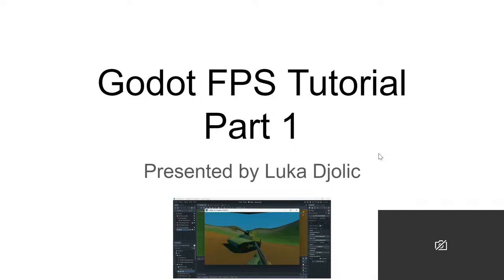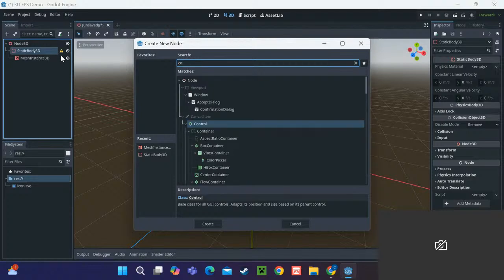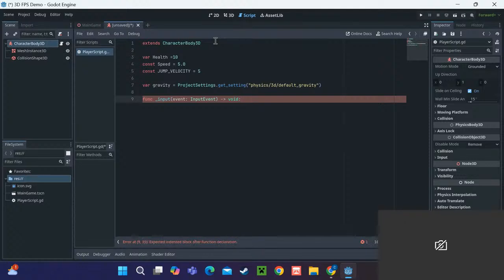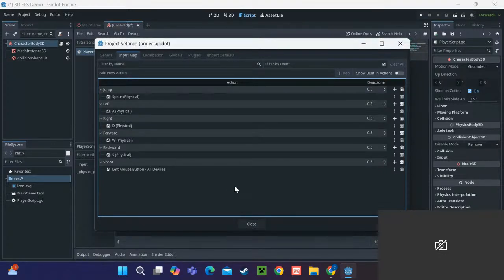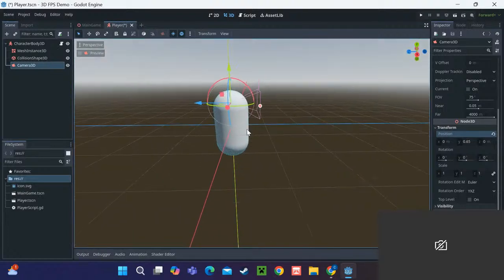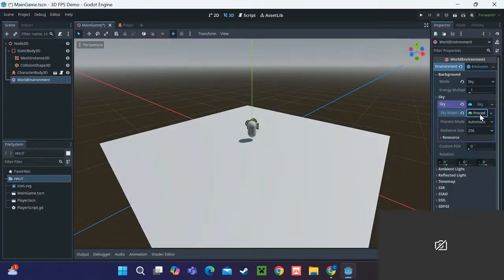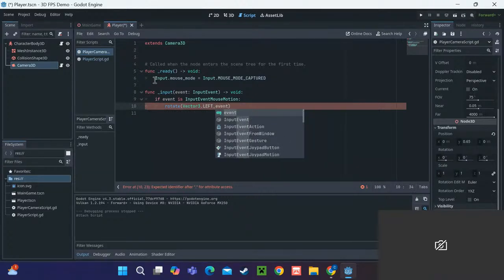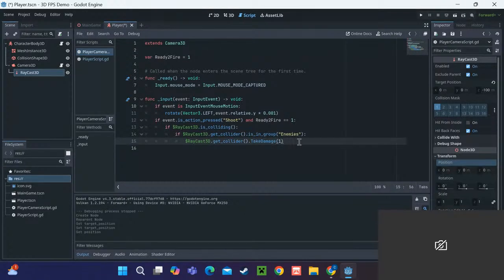Godot FPS Tutorial: Part 1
This is part 1 of our series of meetings on how to create an FPS in Godot. These are live recordings of our meetings, so this will include periods where we are pausing the tutorial to make sure everyone is caught up.